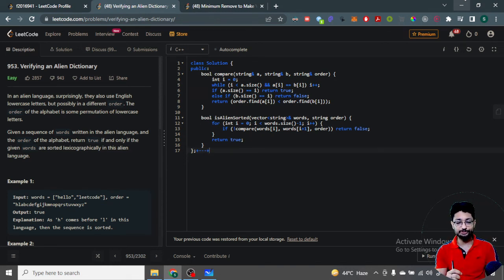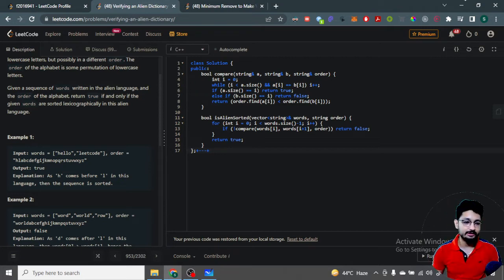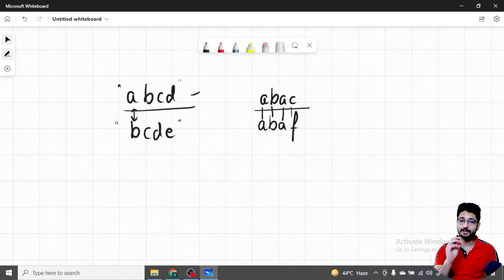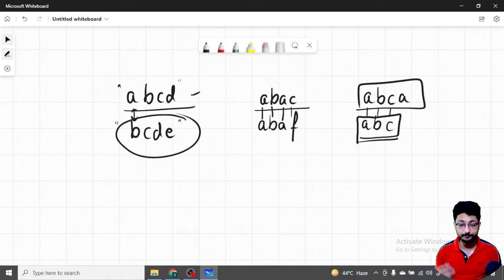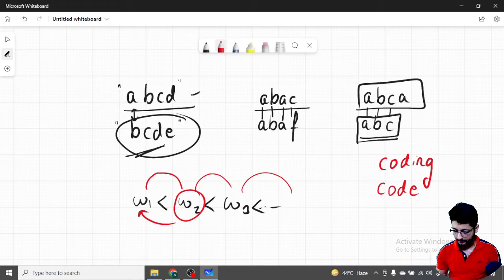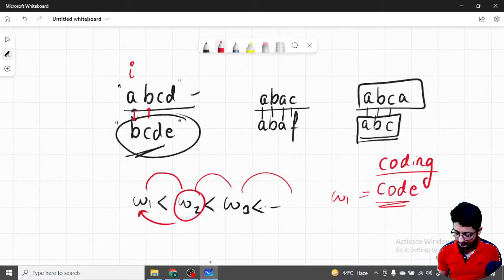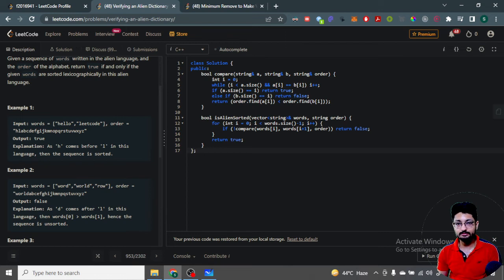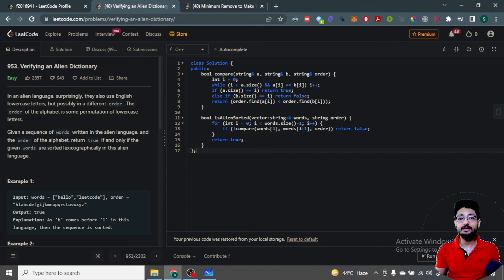953. Verifying an Alien Dictionary | LEETCODE EASY | STRINGS